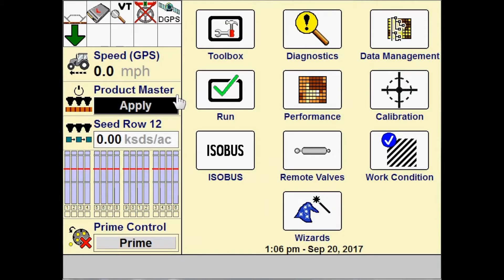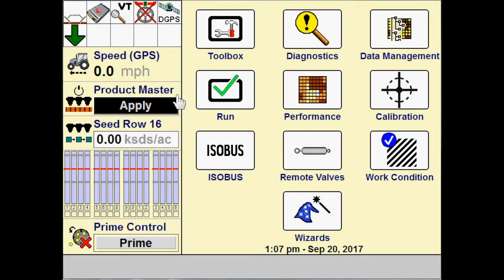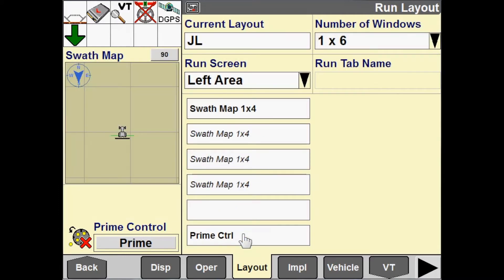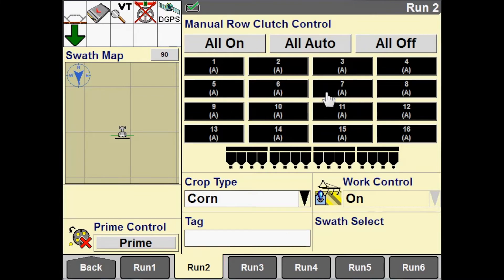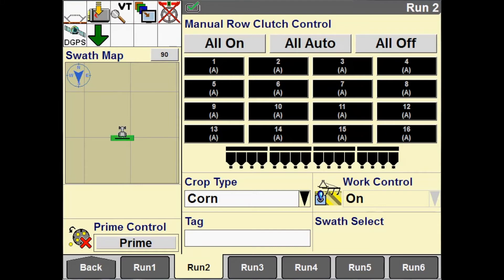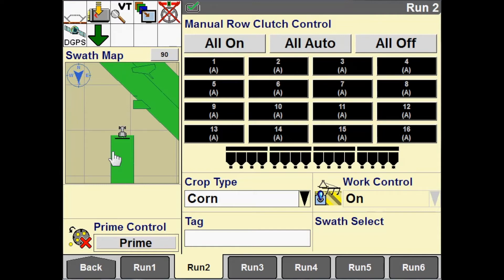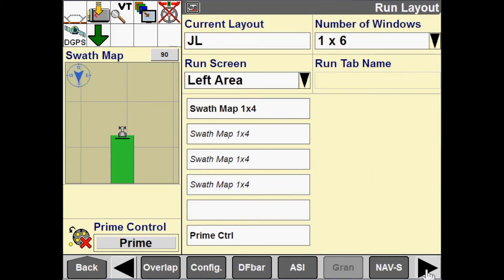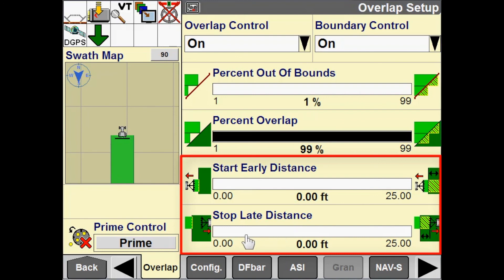Pro 700 Display: Section Control Overview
This tutorial will explain the section control feature within the Pro 700 display.